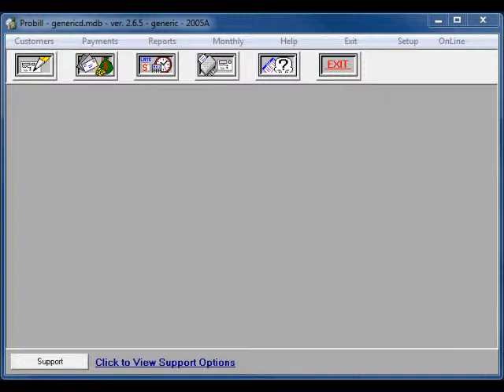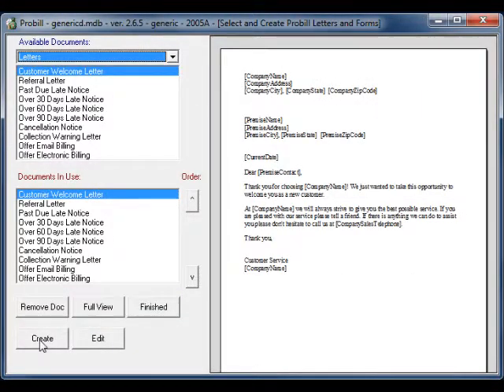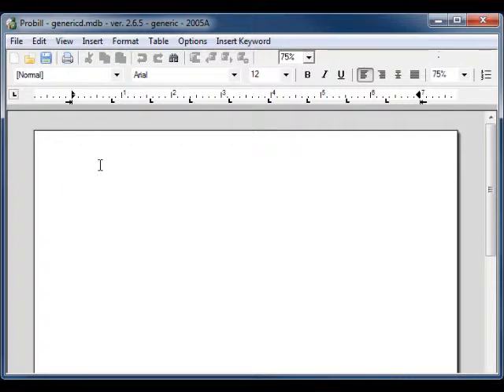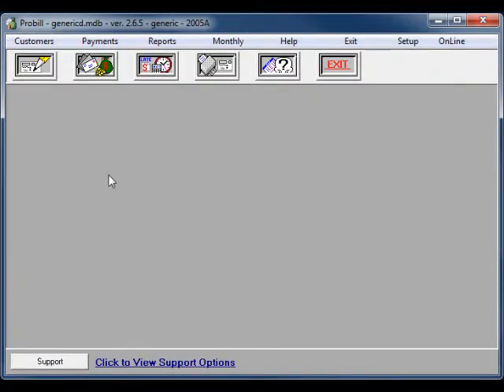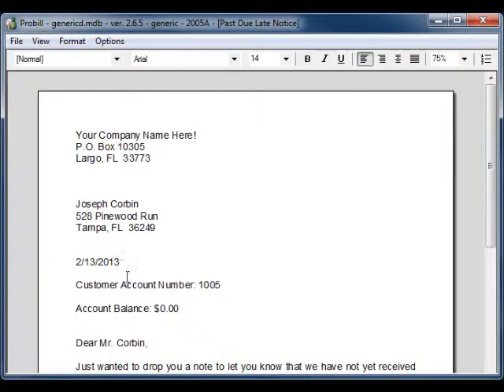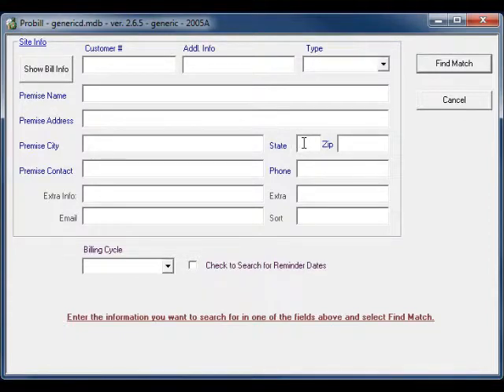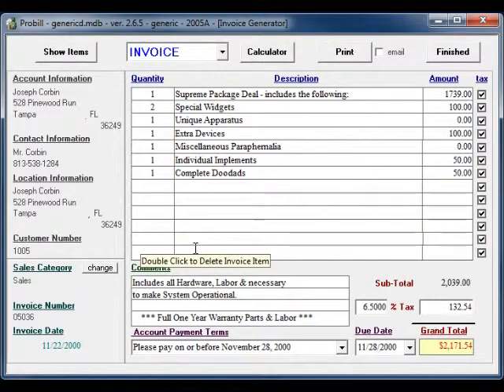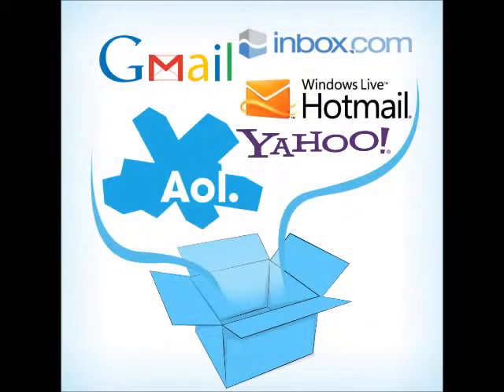Documents and Email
Demonstration of Probill's advanced document generation and email capabilities.